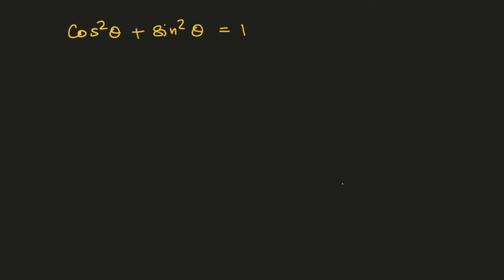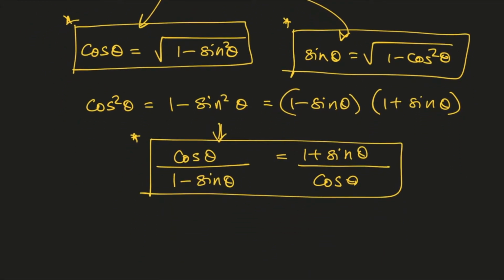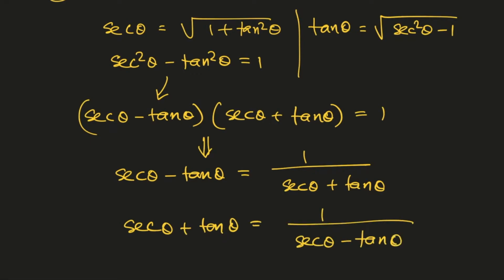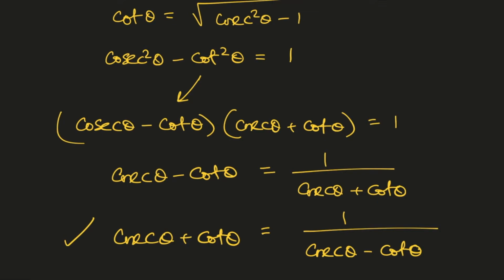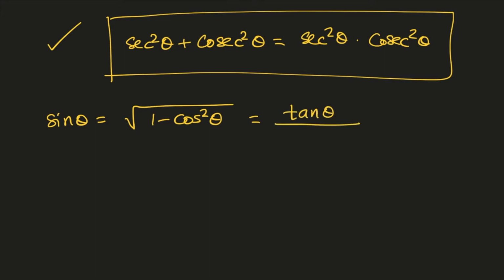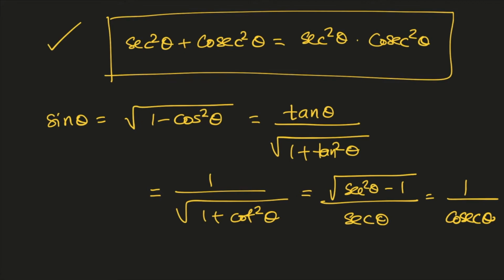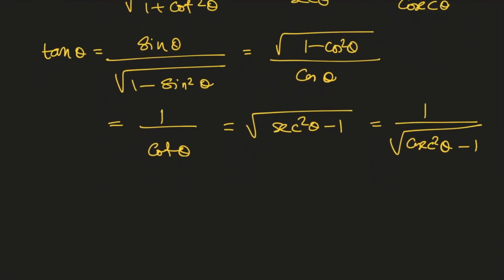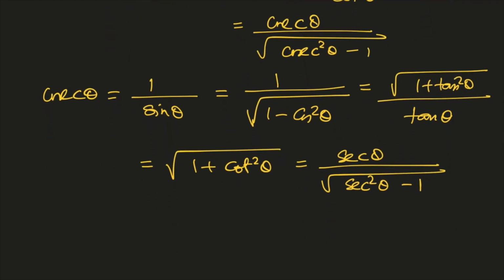Introduction to Trigonometry: Interesting manipulations of the basic trigonometric identities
Lesson 6